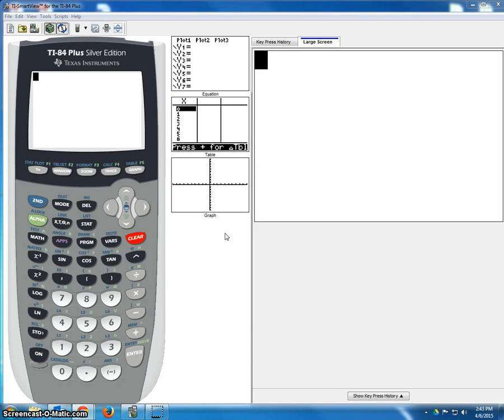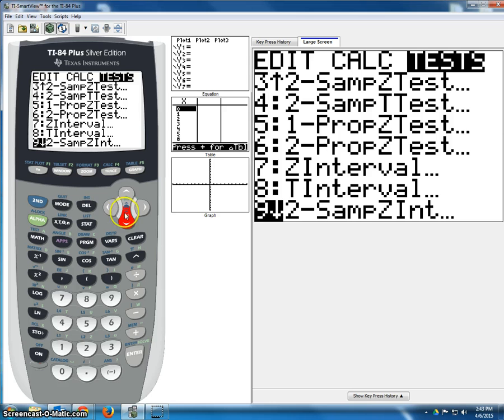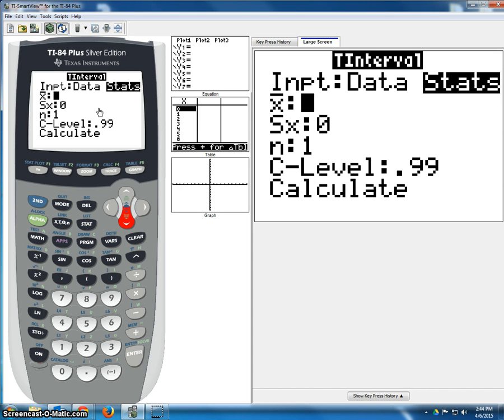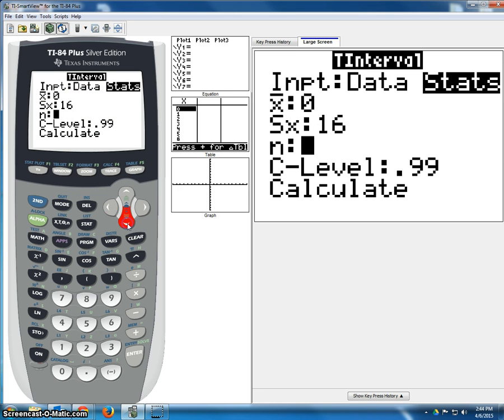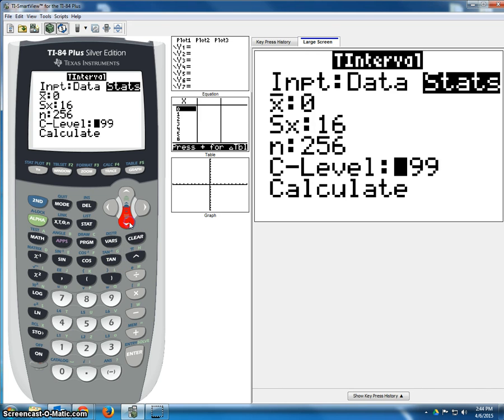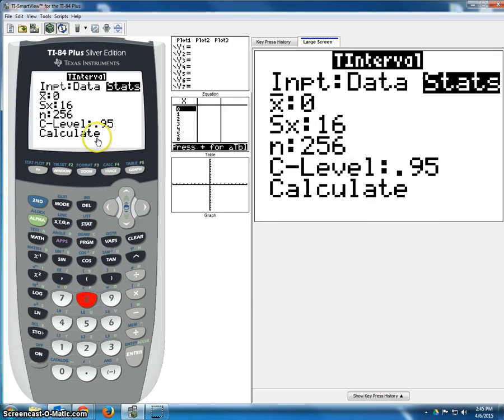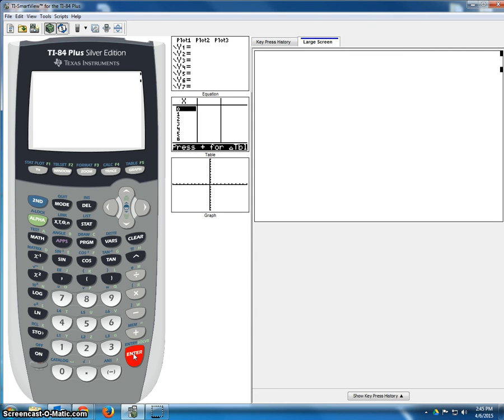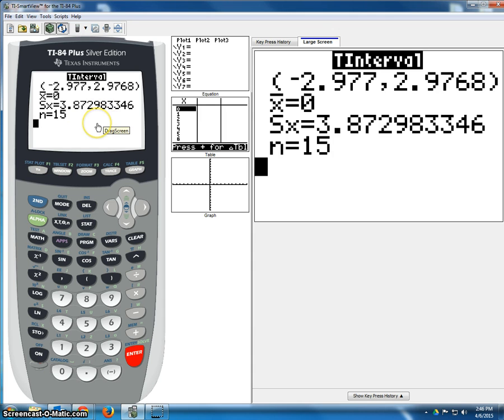Finding t test statistic for confidence interval on TI 84 or 83 (critical value)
Finding t test statistic (critical value) for confidence interval on TI 84.  For population means only